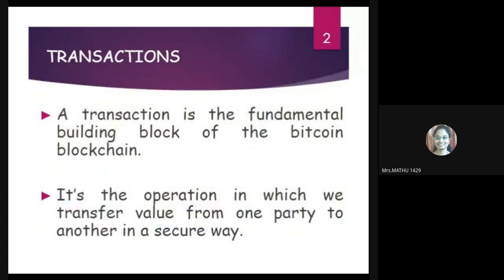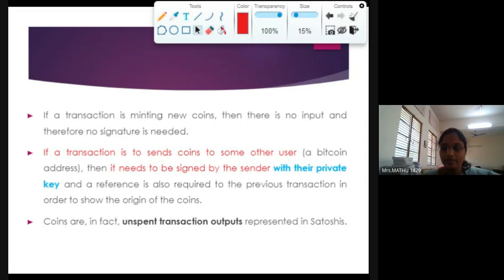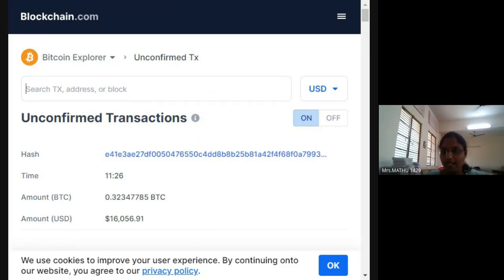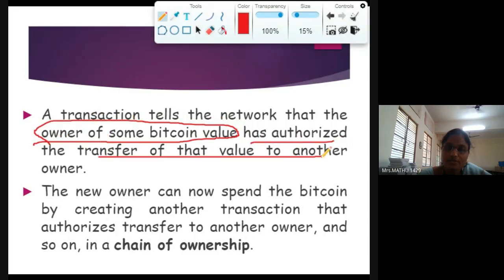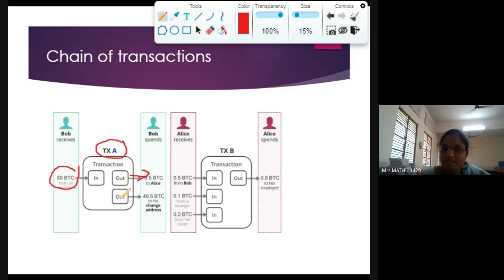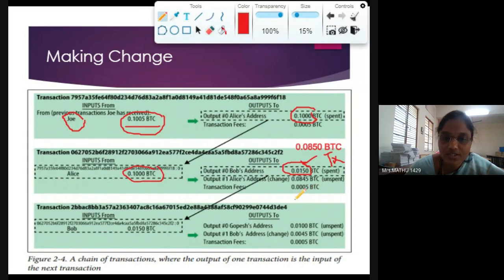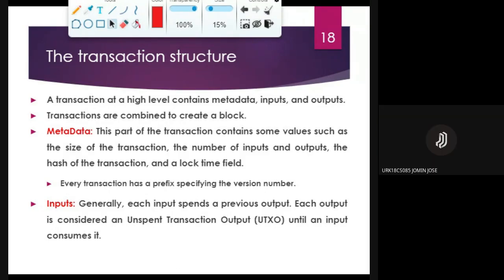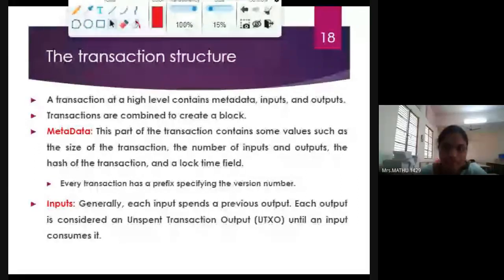Bitcoin Transactions PART 1